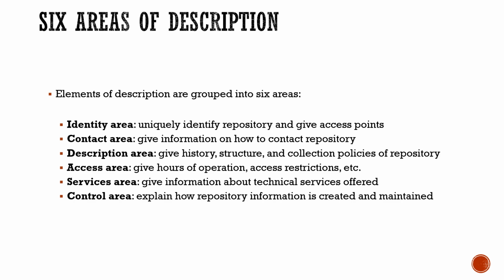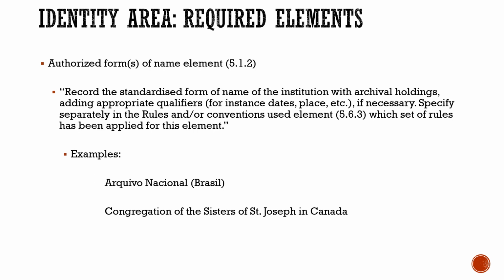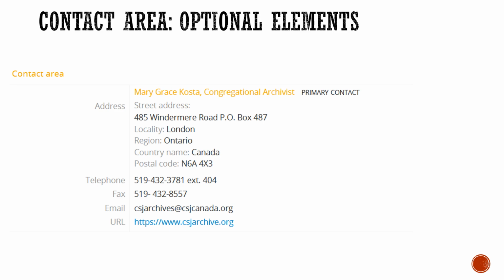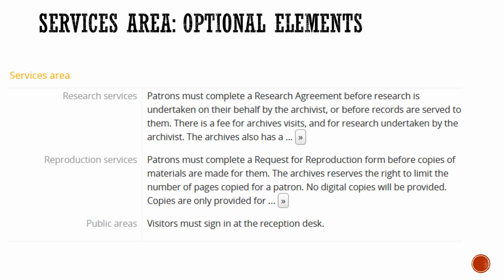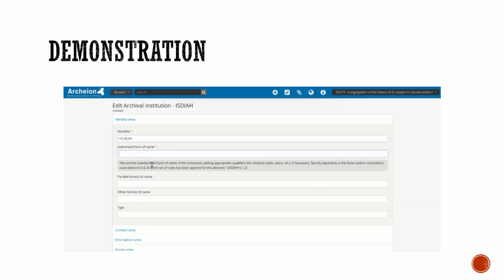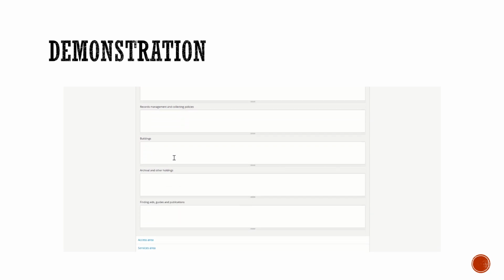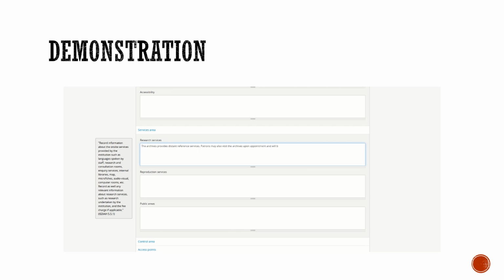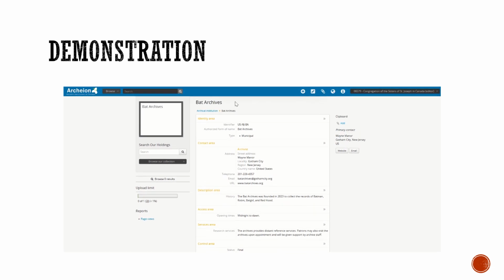Creating an archival institution record in AtoM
Overview of how to create an institutional profile for your repository in AtoM.